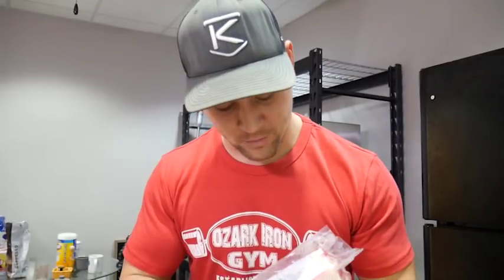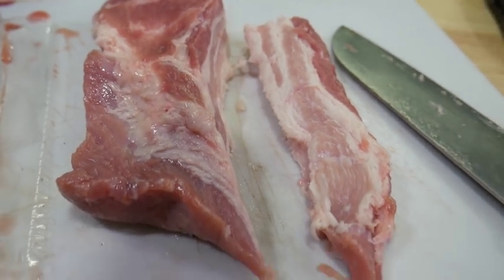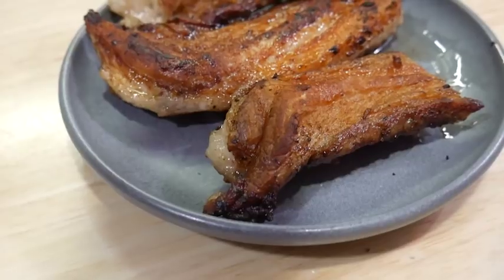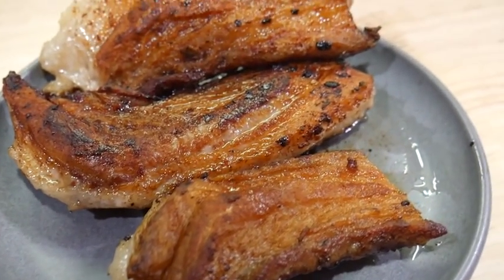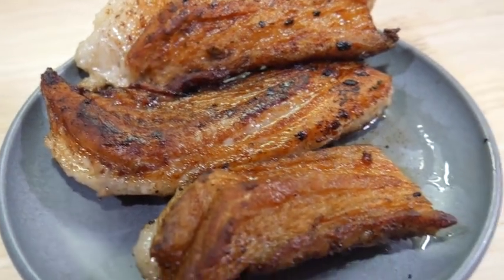Time For Yourself | 6X6 | 011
Today was mostly stuck on the computer but I did get away to train, cook some delicious pork belly, and take some "me time".